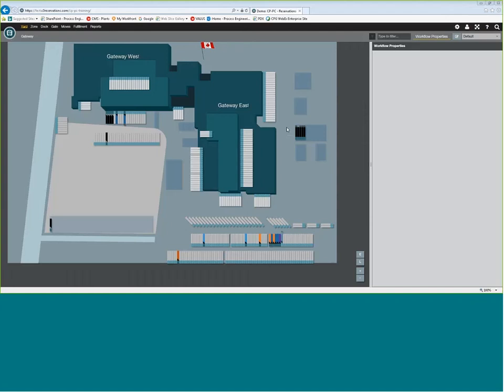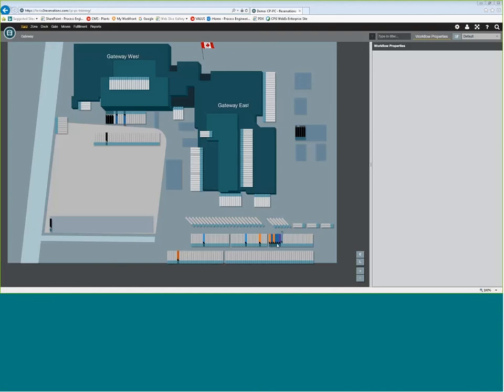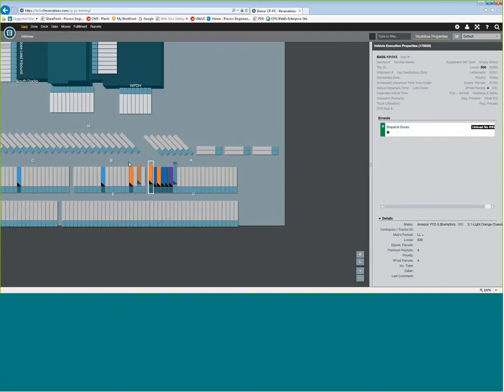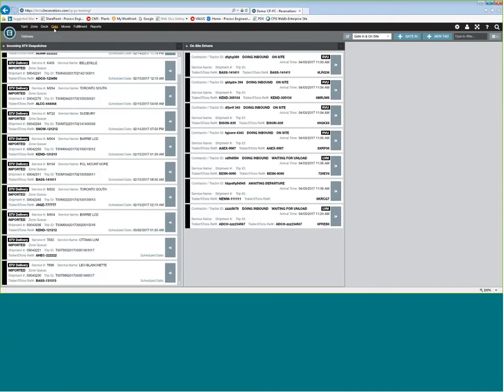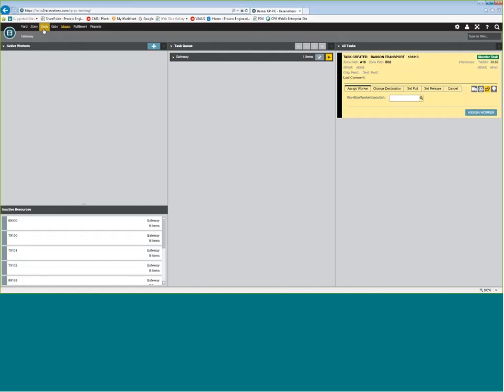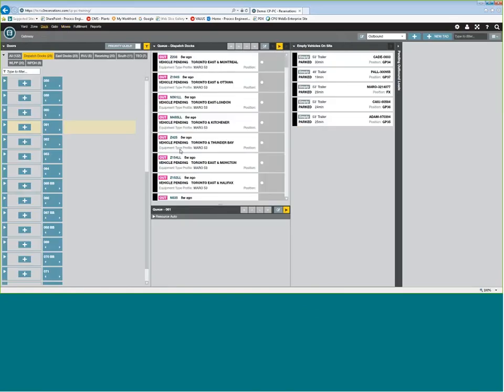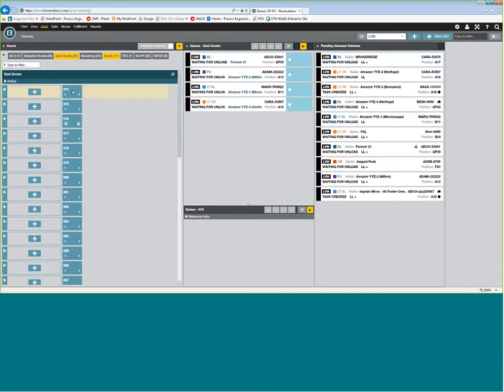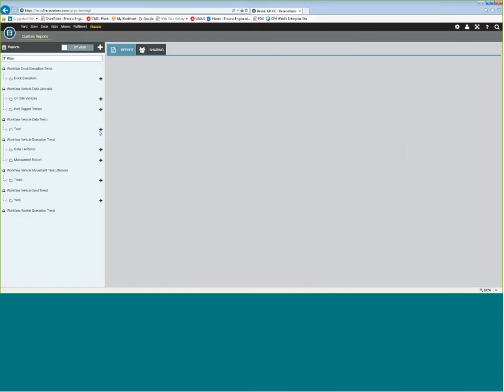C3 Yard Intro